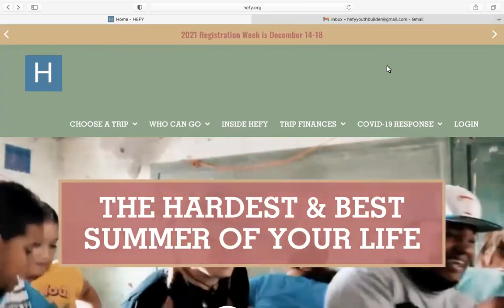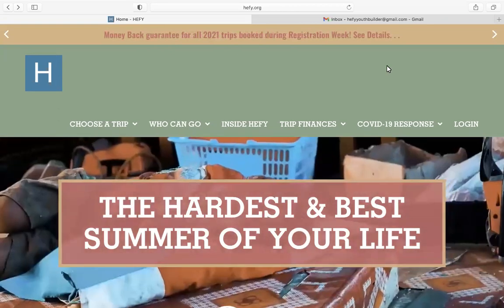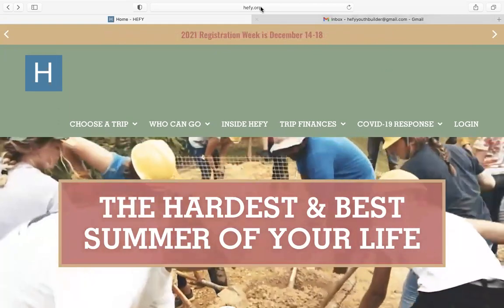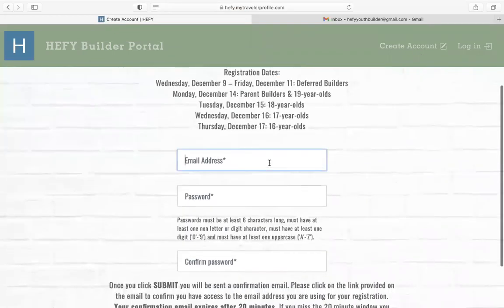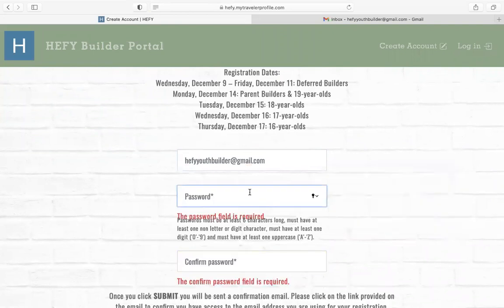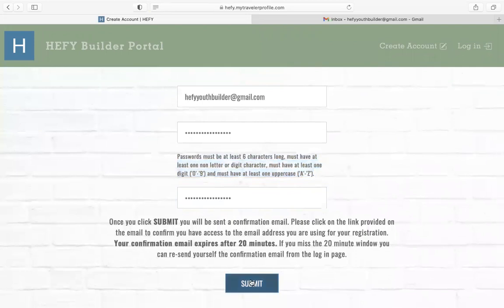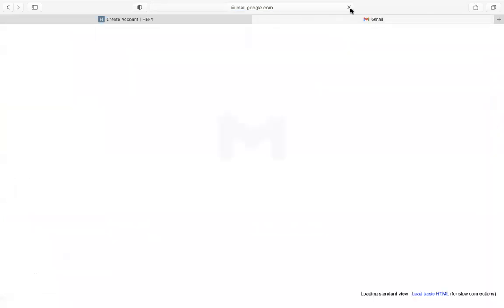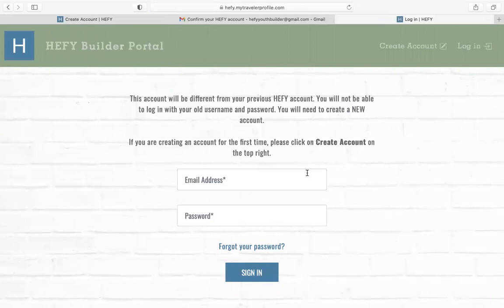How to Create an Account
Watch this video to see how to create an account on our new HXP website!